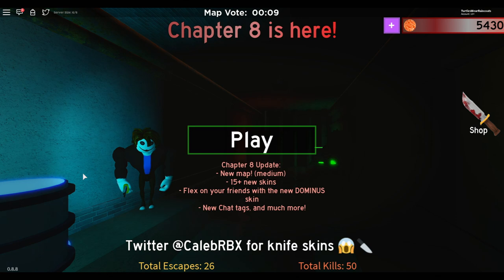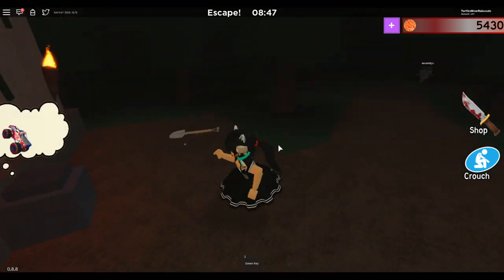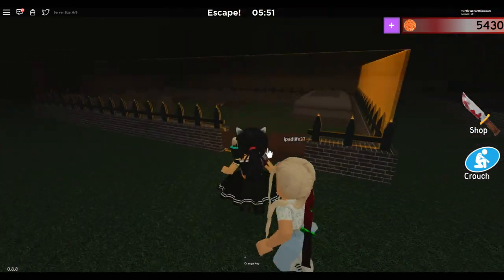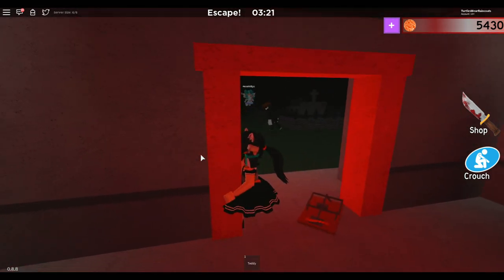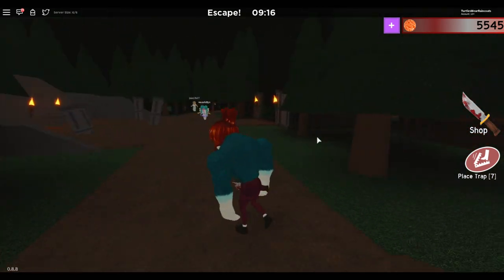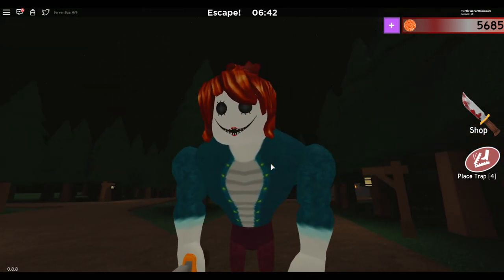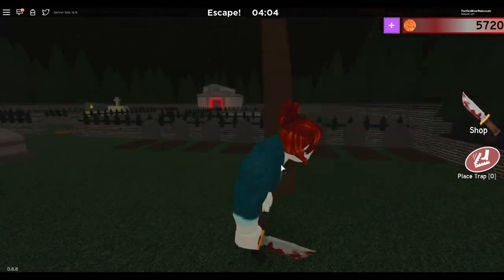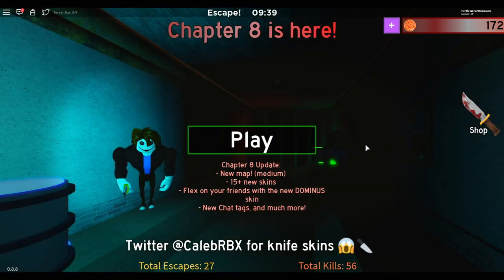WE RAID A TOMB IN BAKON CHAPTER 8! (Roblox Bakon)